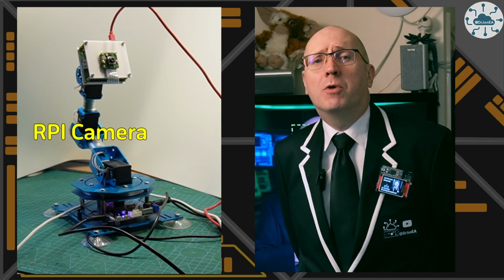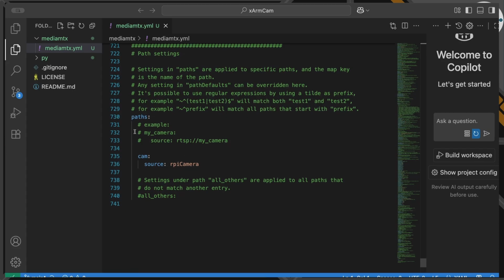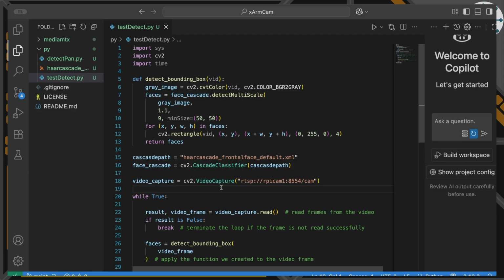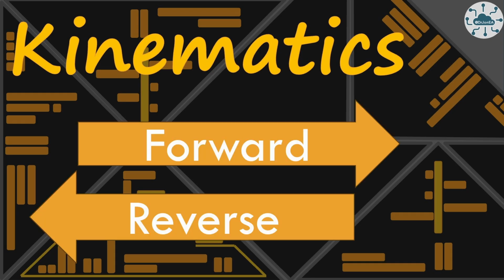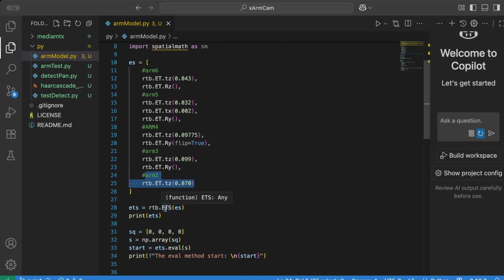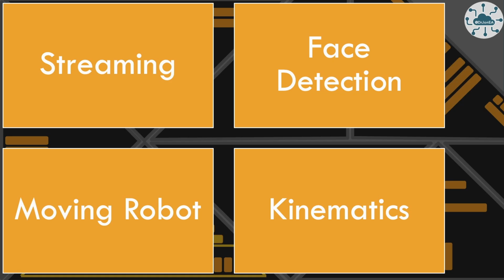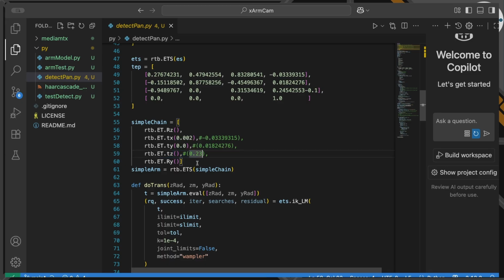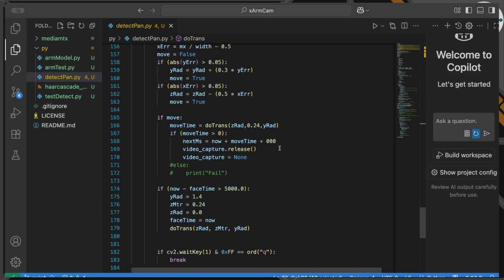Raspberry Pi Camera Tracks Face (DIY AI Tech): Robot Camera Person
A Raspberry PI 3 and Camera v3 building using a HiWonder xArm 1S and OpenCV, plus the Robotics Toolbox frameworks

Learn how to create an innovative project using a Raspberry Pi camera and a robot arm (HiWoner xArm 1S). In this video, we'll show you how to program the Raspberry Pi to track and follow your face using computer vision, and then control a robot arm to follow the movement. This project combines AI, robotics, and IoT, making it a great learning experience for makers and DIY enthusiasts. Learn or revise your robotics kinematics along with me. Watch until the end to see the finished project in action and get inspired to create your own automated face-tracking system.

In this video, you will learn:
✅ How face detection works with OpenCV.
✅ Move Robot Arm using CCourson’s module.
✅ Model the transformation in a Robot Arm for forward and reverse Kinematics.
✅ Use reverse Kinematics to control the Robot Arm Position.
✅ Move the camera to keep the subject in view.

💸 Found this helpful? to help me get to the open source conference in San Francisco—I'd love to meet you there!

⏰Timestamps
00:00 Introduction
01:30 Concepts We Need for Robot Camera
03:50 Streaming the Video
05:25 Face Detection with OpenCV
10:20 Moving the Robot Arm
14:15 Kinematics
23:35 Robot Camera
33:40 Summary

Video Title:  Raspberry Pi Camera Tracks Face (DIY AI Tech): Robot Camera Person

✅  Recommended Videos